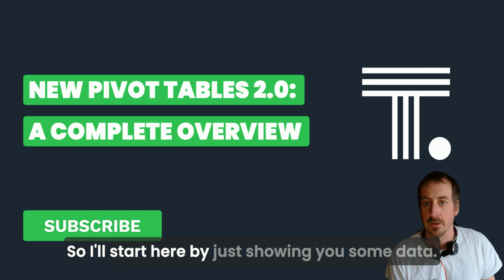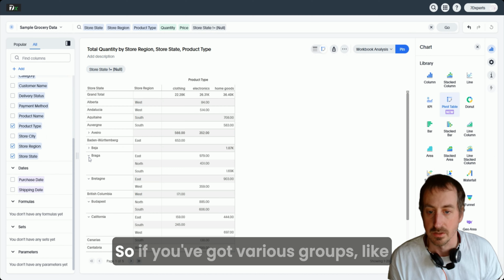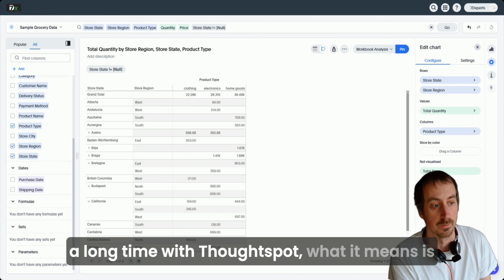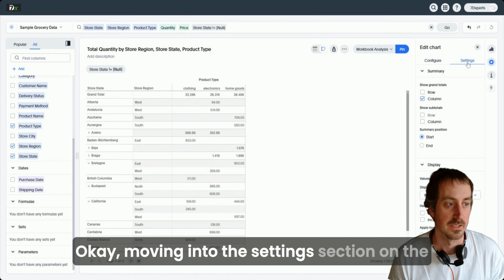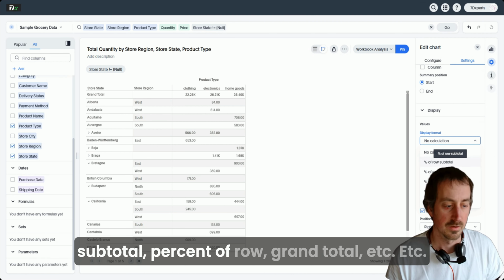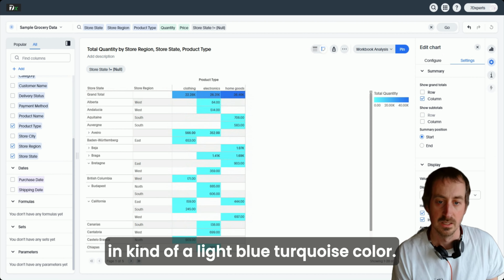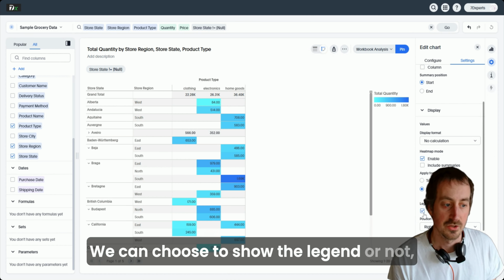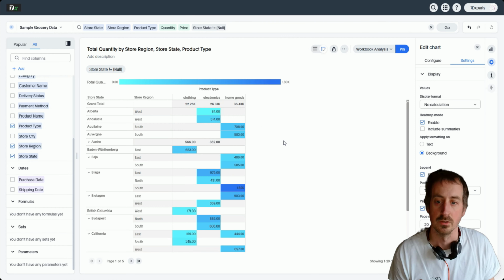ThoughtSpot Pivot Table 2.0: A Complete Overview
In this video, we dive into the latest updates to Pivot Tables in ThoughtSpot, making it easier to explore and analyse your data. Learn how to use the new features to improve your workflow.

📌 Here’s what we cover:

00:27 - Intro to new Pivot Tables
00:55 - Example of new features
01:25 - Expand Column widths
02:00 - Slice by Colour
03:15 - Pagination
03:38 - Display Format
03:55 - Heatmap Mode
05:25 - Legend Options
05:44 - Tooltips
06:04 – Summary